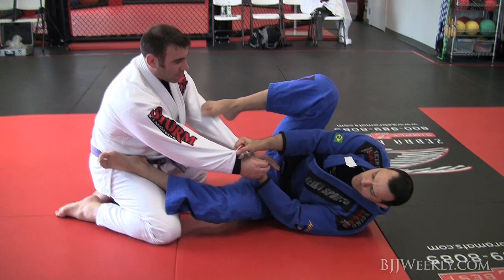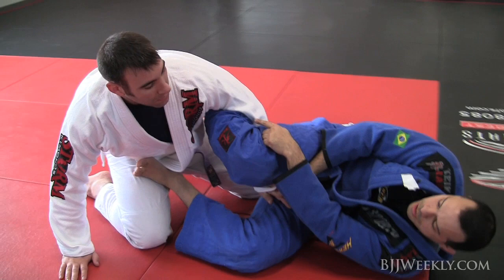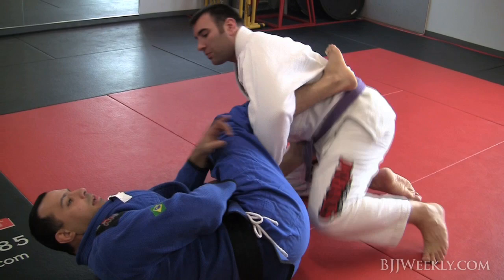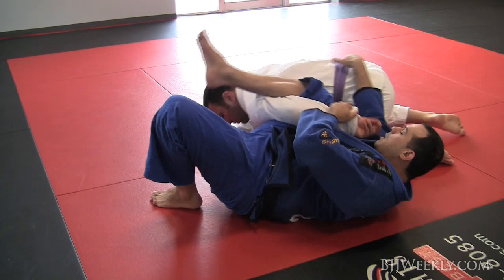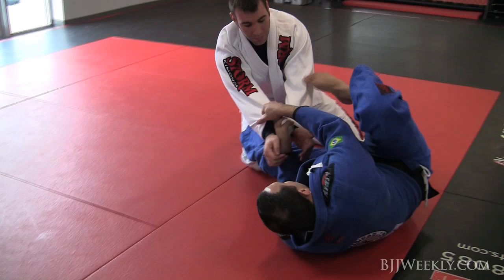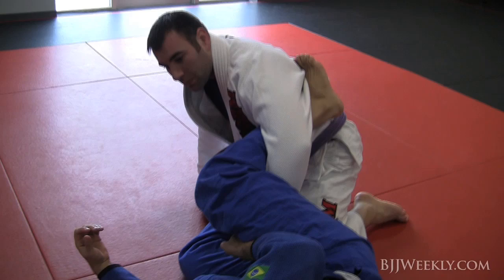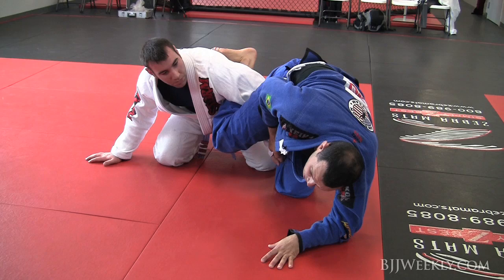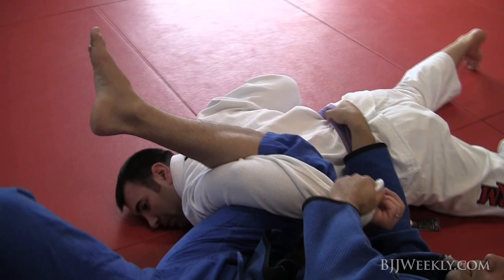BJJ Technique - Luigi Mondelli - Sweep to Omoplata - BJJ Weekly #045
Luigi Mondelli continues his sweep series set up from a cross arm grip with feet on hips. In this variation, Luigi addresses what happens if you lose one of the sleeve grips, which can sometimes happen. He shows how to switch grips and instead of going with the traditional sweep, turn the movement to an Omoplata sweep.